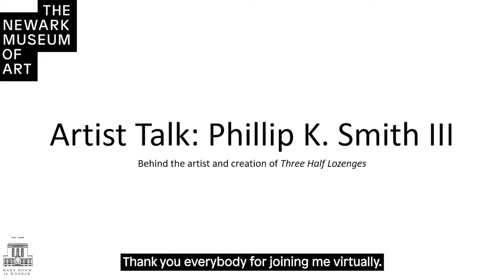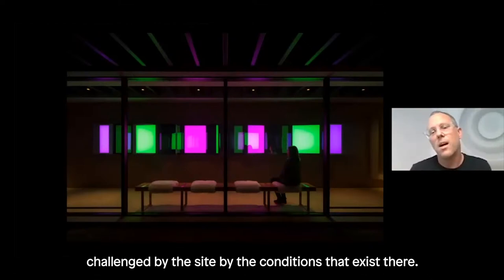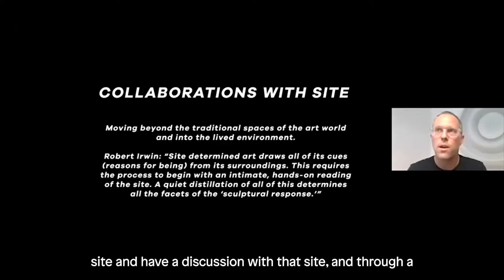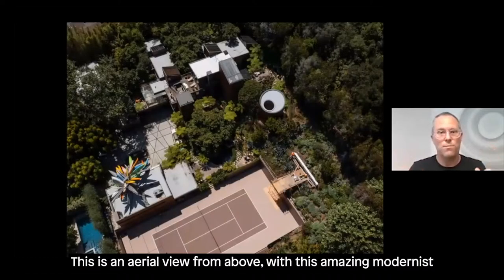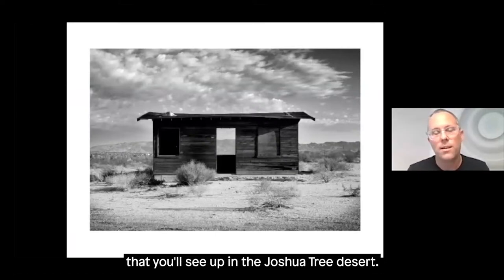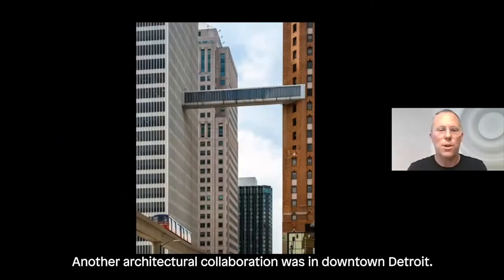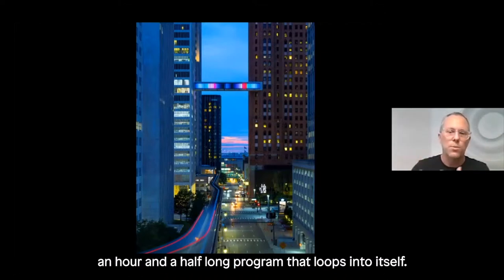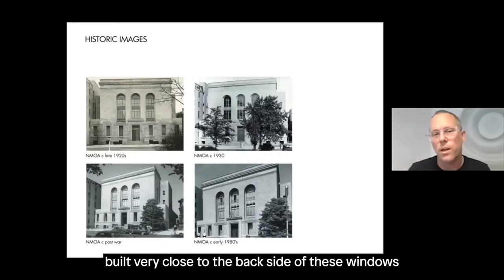Artist Insights: Phillip K. Smith III discusses his new light installation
Artist Phillip K. Smith III delves into his work and inspirations, and talks about his new piece Three Half Lozenges, a site-specific commission at The Newark Museum of Art. Three Half Lozenges activates the Museum’s façade with a slowly changing program of LED lights that emerge over time, beginning at dusk.

This program is made possible by a grant from the New Jersey Council for the Humanities, a state partner of the National Endowment for the Humanities.